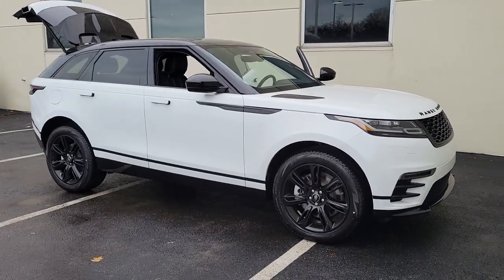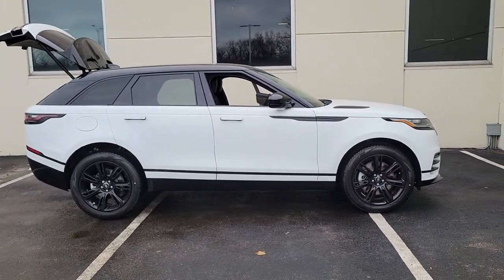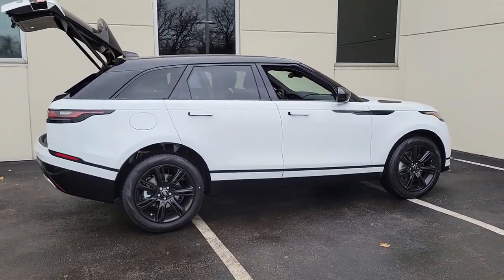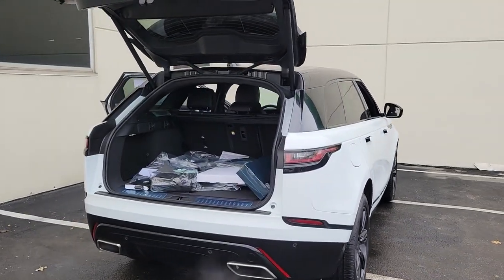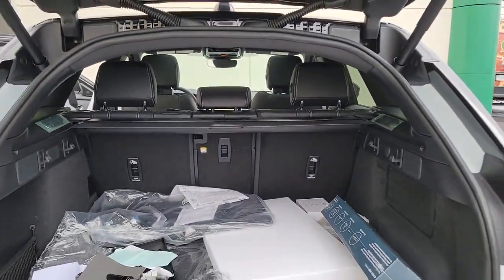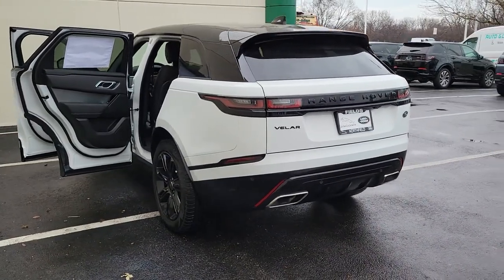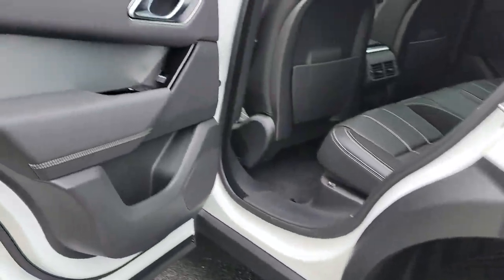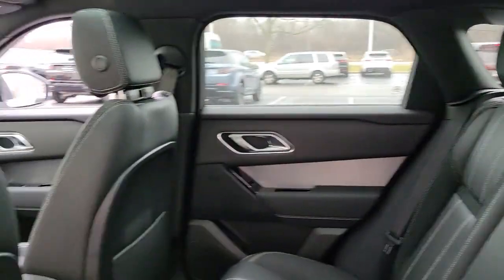2023 Land Rover Range Rover Velar Chicago, Highland Park, Deerfield, Northbrook, Glenview IL 23166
Fuji White New 2023 Land Rover Range Rover Velar R-Dynamic S available in Northfield, IL at Jaguar Land Rover Northfield. Servicing the Chicago, Highland Park, Deerfield, Northbrook, Glenview, IL area.
2023 Land Rover Range Rover Velar R-Dynamic S - Stock#: 23166